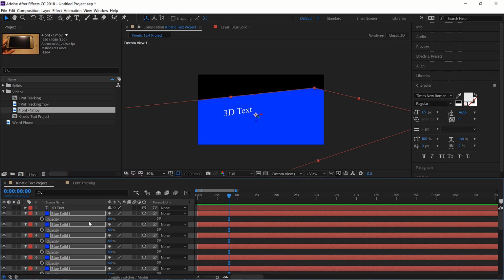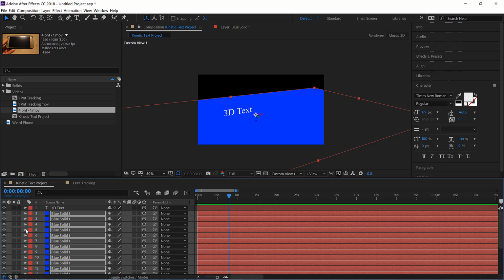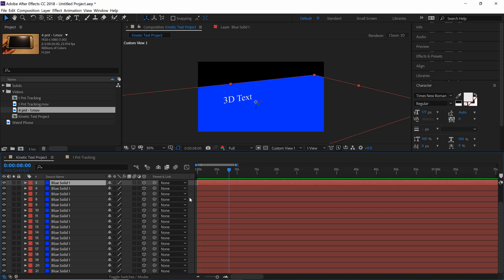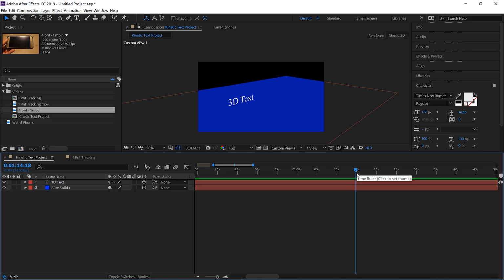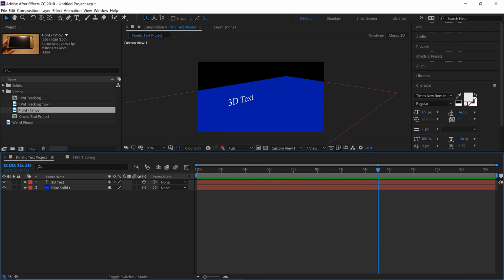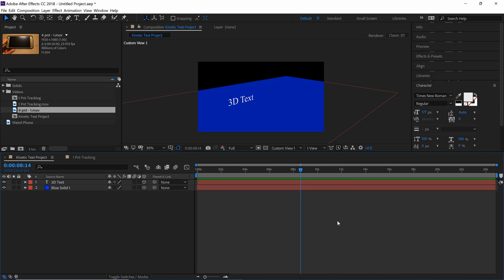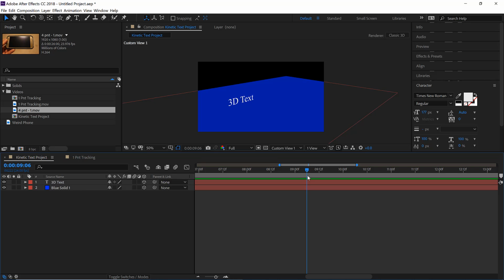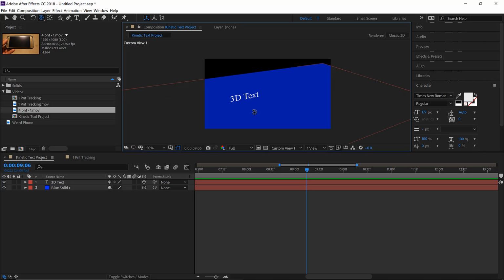After Effects Essentials: 6 - Layers attributes and frame movements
These short series are meant to get the learners familiar and comfortable with After Effects.

Here's the full list as of now